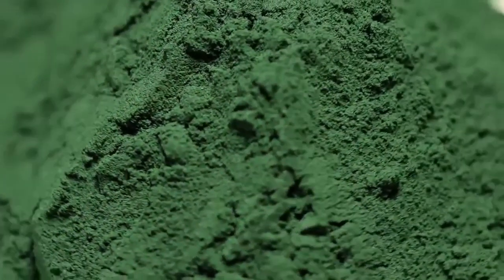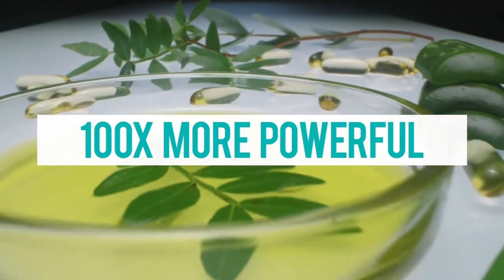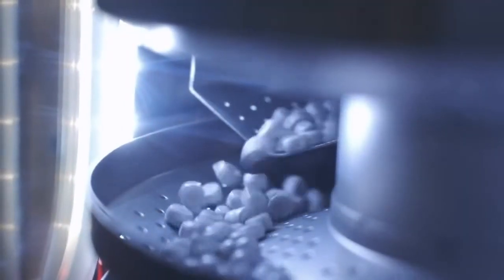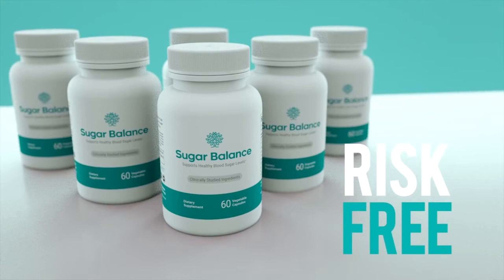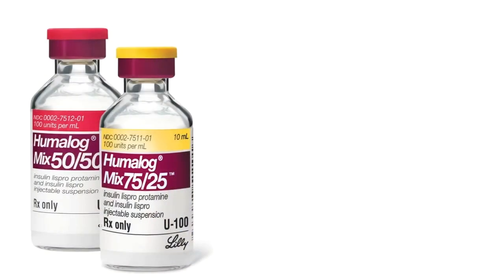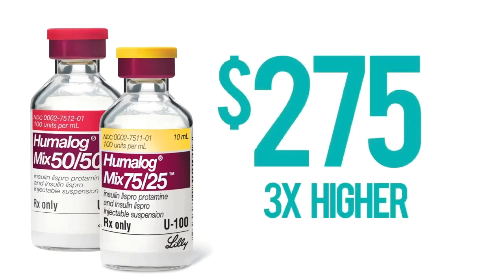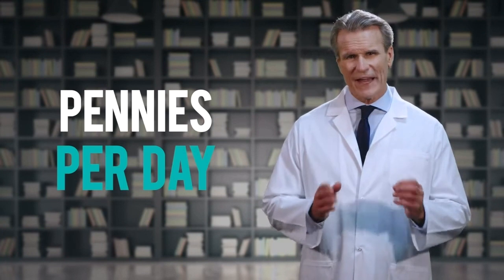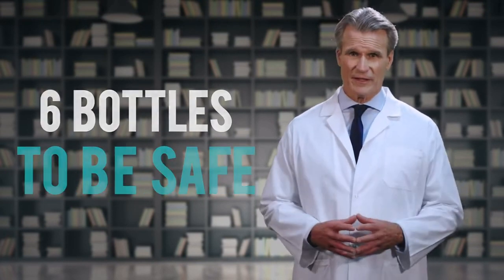No More Pinpricks! “Miracle Ingredients” Treat Root Cause of Diabetes!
👍Check The Link & Get Special Discount and support us

This whole situation is terrifying Especially for people who are focused on their blood sugar. Maybe you feel alone Friends and family think you’re overreacting by self-isolating Or the folks at work aren’t taking this National crisis seriously They joke that it’s all overblow And that kind of ignorance scares the heck out of you because for certain vulnerable persons there are devastating consequences to catching what’s going around. It’s stressing you out hard and you’re paranoid and on edge, and even the idea of making a short trip to the grocery store to stock up is causing you anxiety. of course, everyone is different but as you’ve seen throughout the presentation this solution is locked by clinical research and clinically tested ingredients that lower blood sugar and prevent all diabetes-related symptoms. The supplement is manufactured with all-natural herbs and ingredients that strictly adhere to the quality control and FDA safety standard.